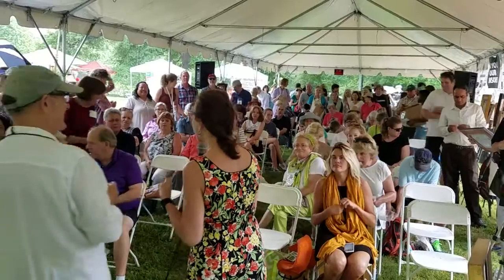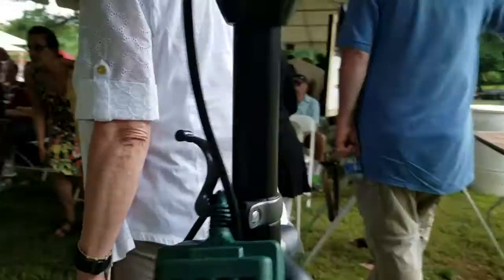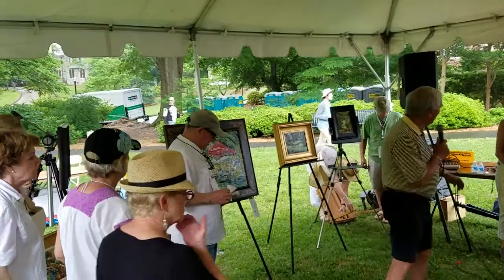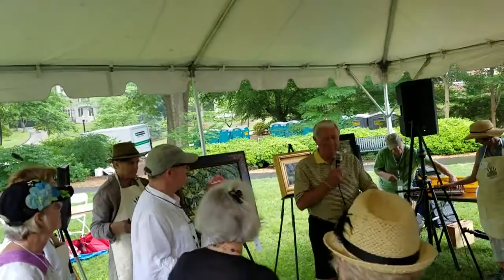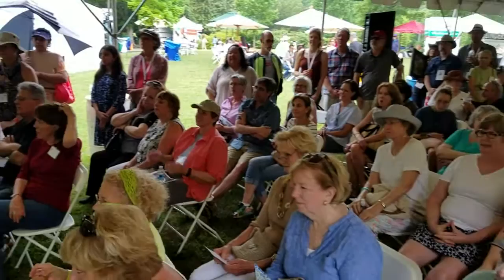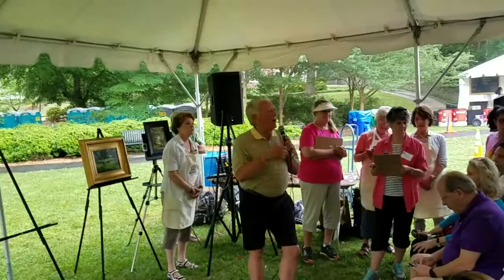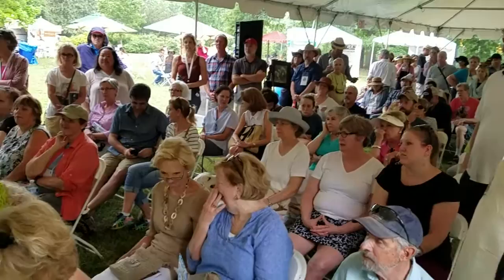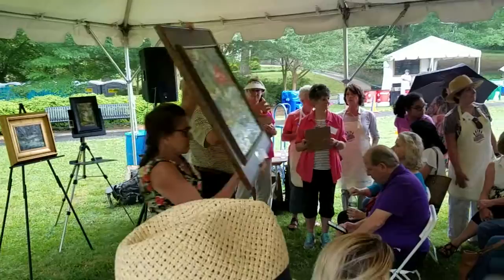2016 Olmsted Plein Air Paint Quick Auction, Jill Steenhuis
2016 Olmsted Plein Air Paint Quick Auction, Jill Steenhuis

This video was shot during the Paint Quick auction on Sunday, May 1, 2016. Dozens of gorgeous paintings from the 2016 Olmsted Plein Air Invitational are still available (you can search for artwork by artist name)

In just two years, the Olmsted Plein Air Invitational has established itself as one of the great plein air shows in America, if not the world. From April 25 - May 1, 2016 thirty-five (35) of the top plein air artists painted at some of Atlanta's most iconic locations including Shops Buckhead Atlanta, the Atlanta History Center, the Atlanta Botanical Garden and historic Olmsted Linear Park. Proceeds from the sale of the art go to support the Olmsted Linear Park Alliance.

About Urban Explorers of Atlanta
UXATL is an adventure-based social club. The Olmsted Plein Air Invitational was one of our community service projects for the second year in a row in 2016.